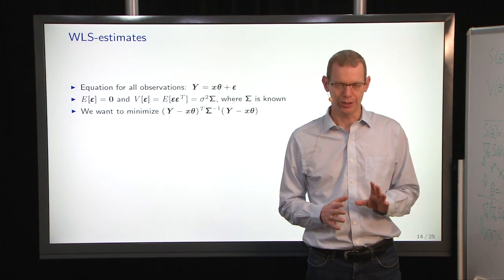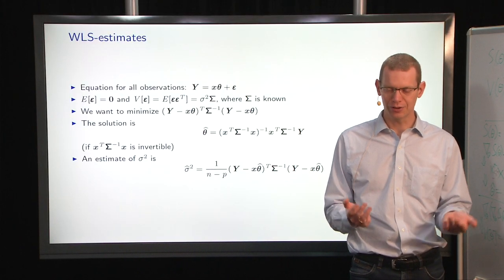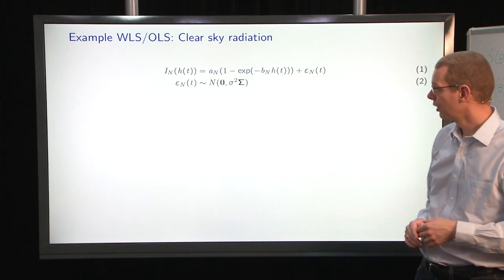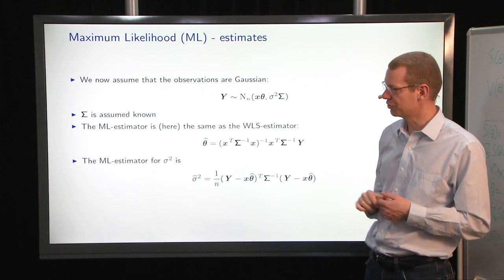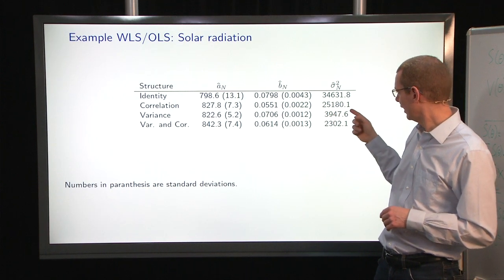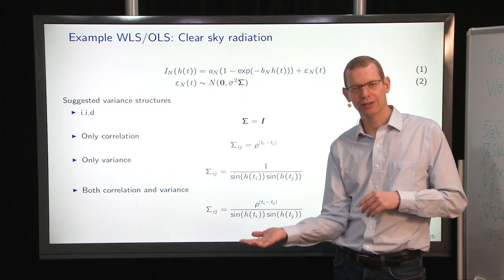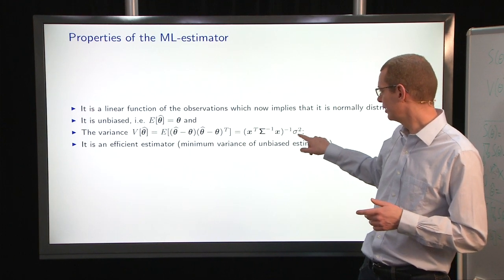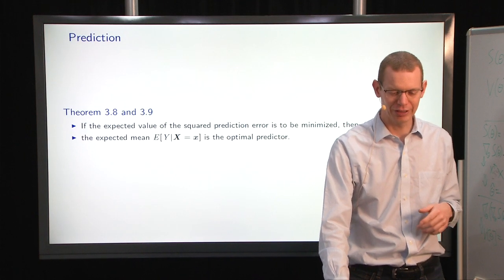02417 Lecture 2 part C: Weighted least squares